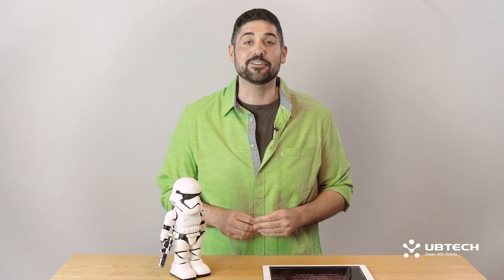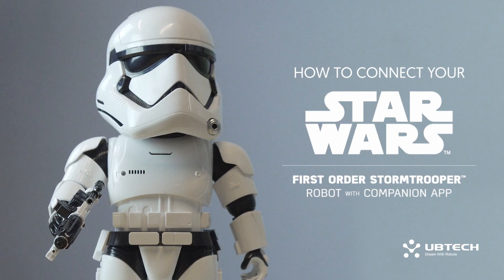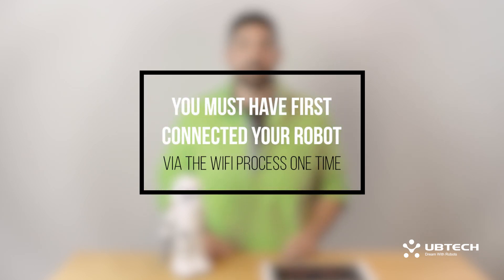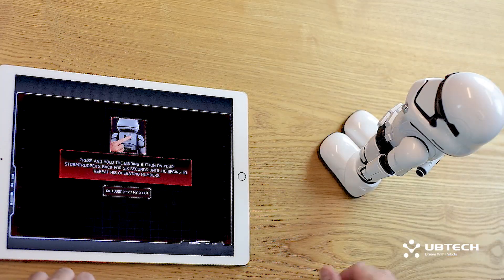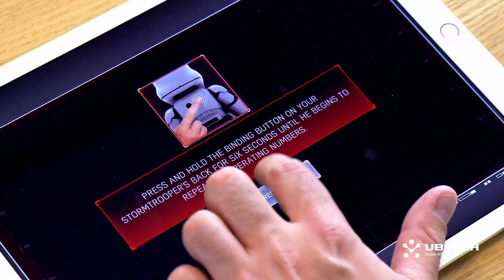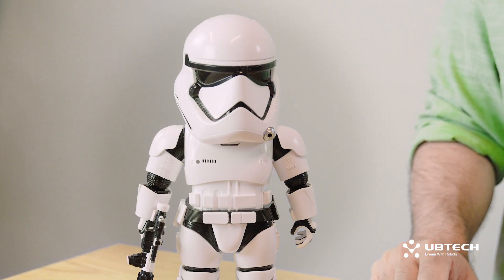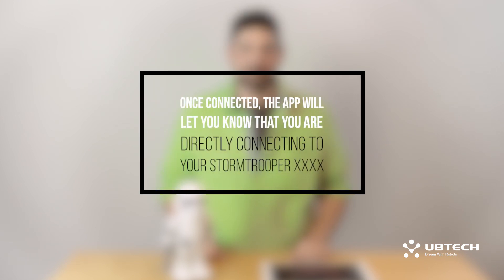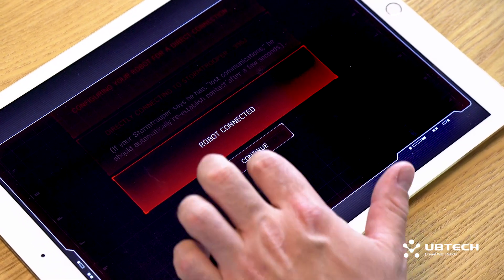The First Order Stormtrooper Robot - Updated Direct Connect Mode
This video will show you how to direct connect your stormtrooper which allows you use your stormtrooper as a secure router.